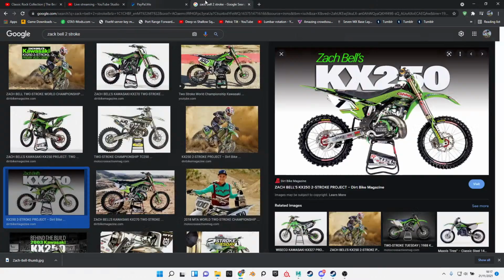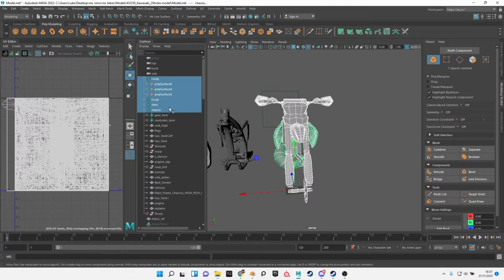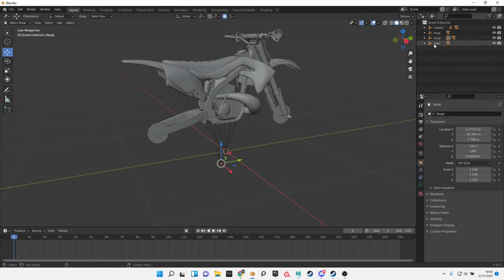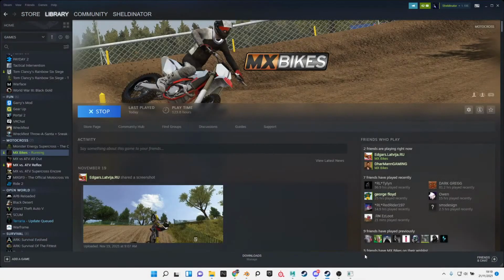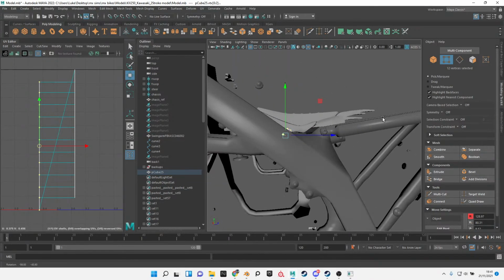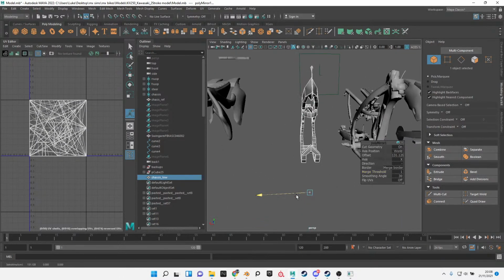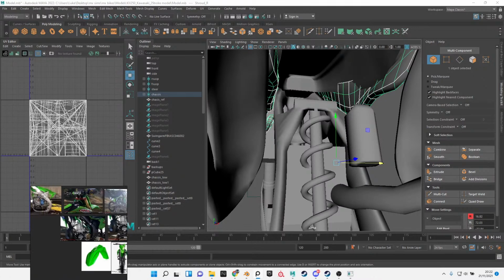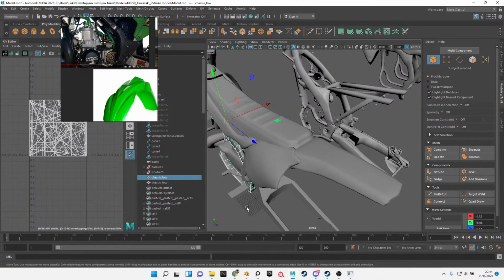🔴MX Bikes 250 Kawasaki 2 Stroke FULL BUILD | EPISODE 4 - Brakes & rear suspension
I m just a student trying to evolve my experience in modelling as my dream job is for me to one day have enough knowledge to be a 3D Generalist. :) Hope you enjoy and would also love some tips from you guys as I'm no were even close to being good at this lol.